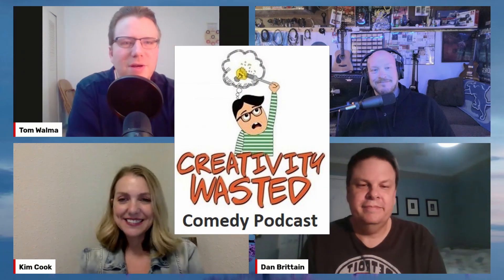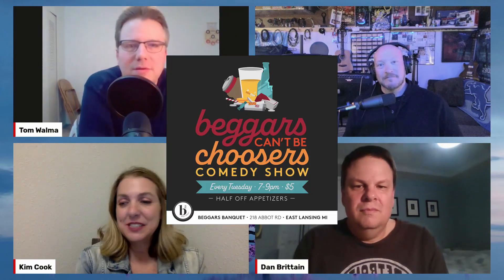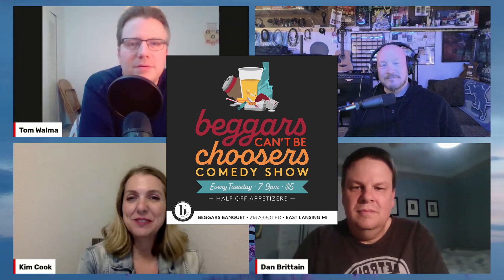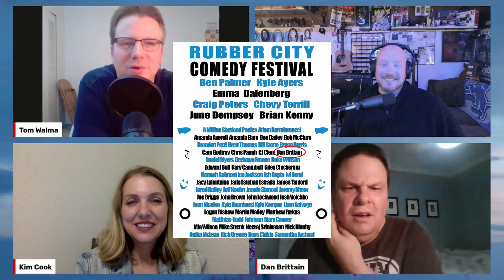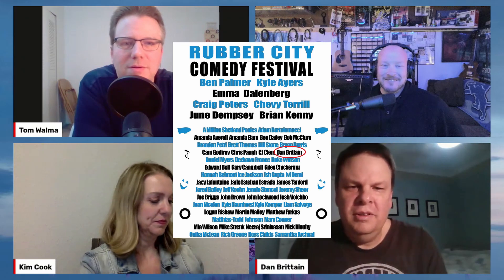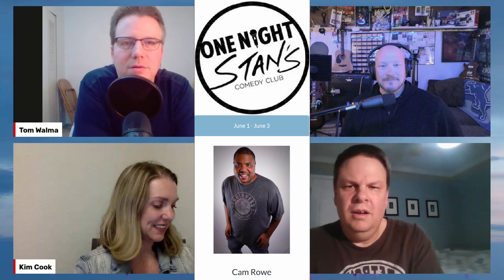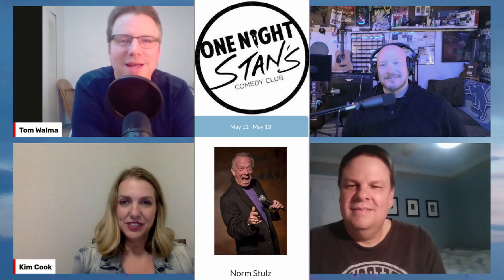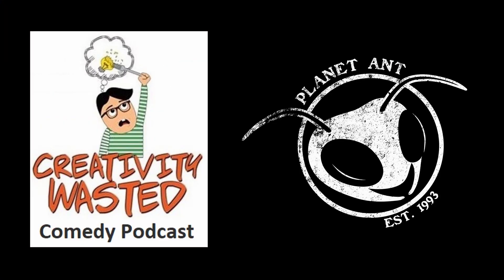Idea: Alcohol Test Probe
Idea: A portable test probe to test alcohol at bars for alcohol percentage, accuracy of ingredients, hygiene, etc. Also: using the test probe for other things, such as to test people for STDs; bars might get rowdier if bartenders can no longer get away with watering down drinks; helping prevent people from accidentally drinking drinks which contain more alcohol than they expected; calculating how much of the drink you can consume and still be sober enough to drive in 3 hours